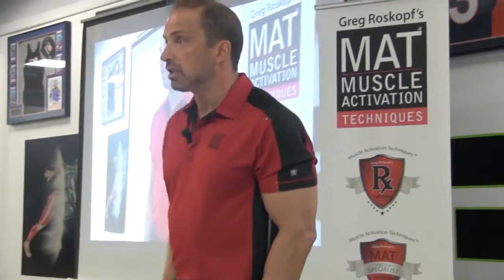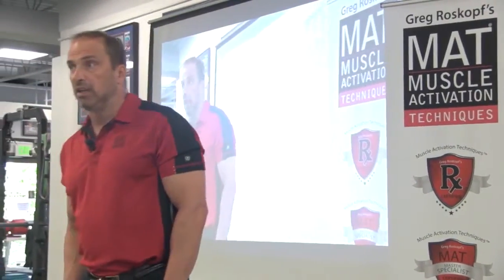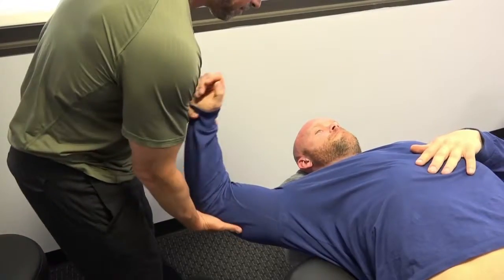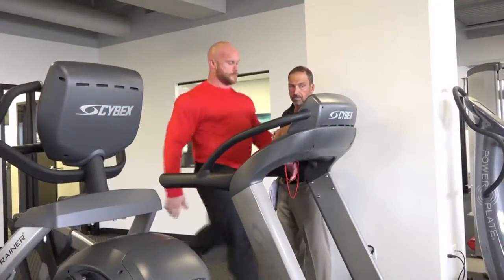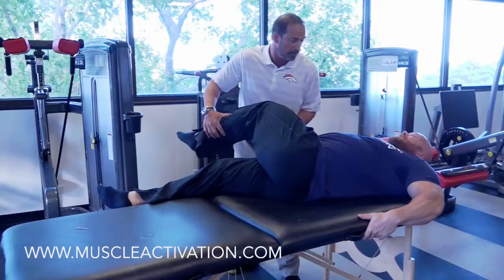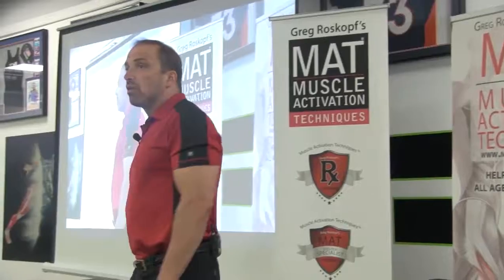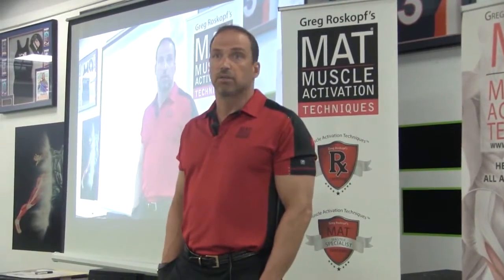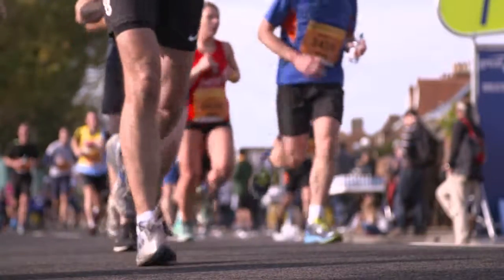what is mat